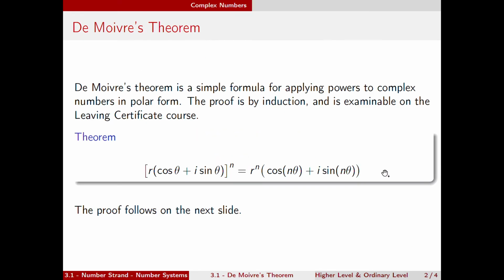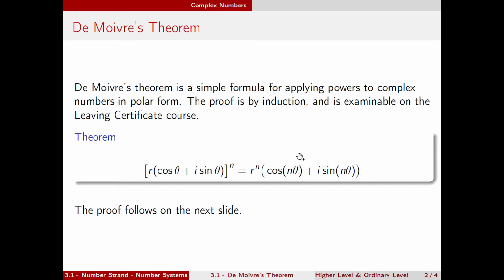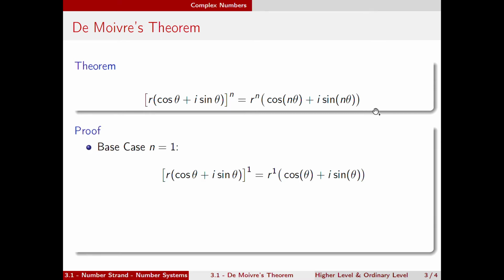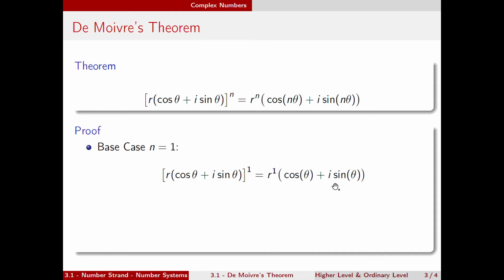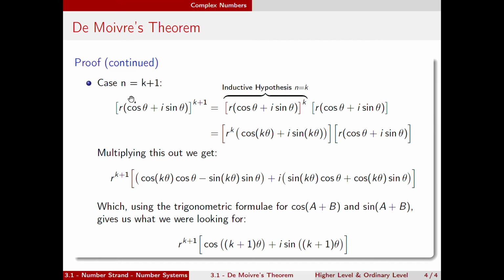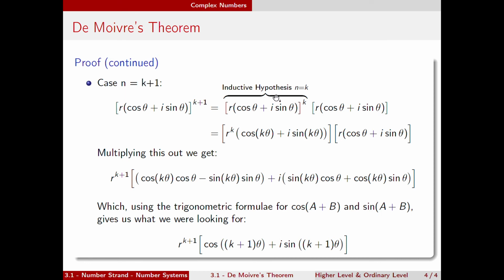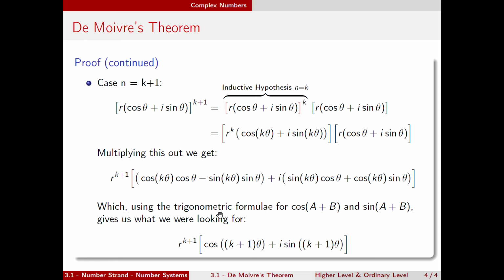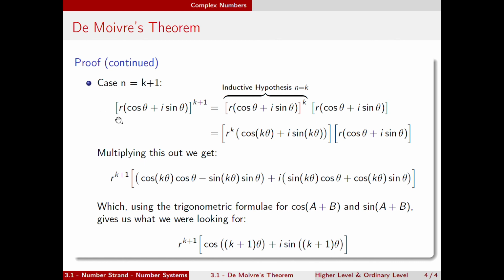3.1.7 De Moivre's Theorem I